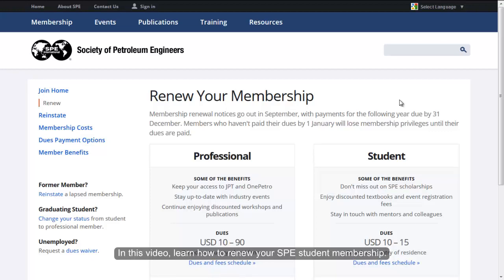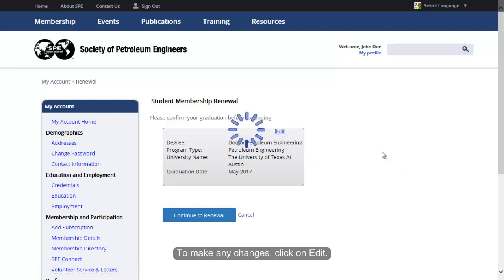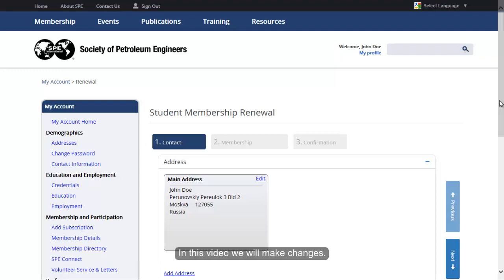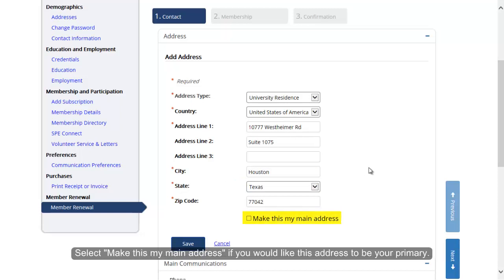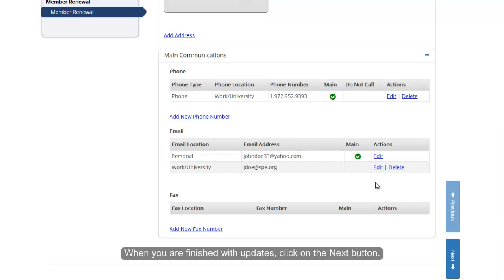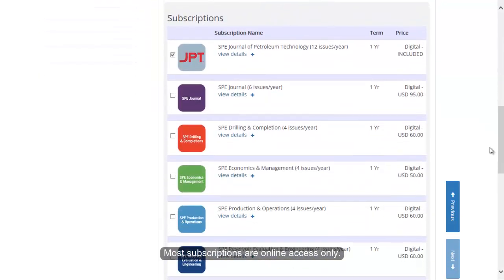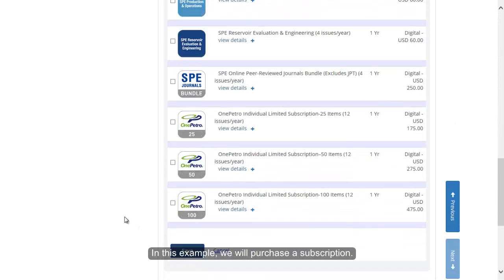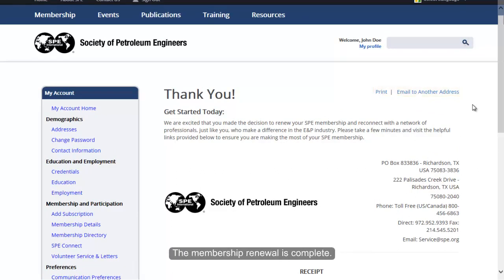How to Renew SPE Membership (Student Member)